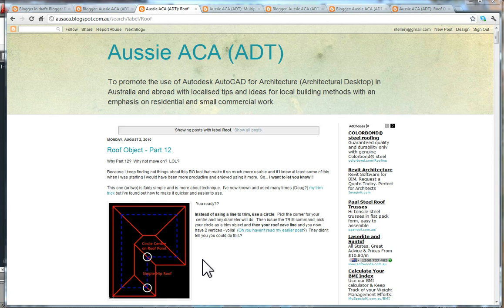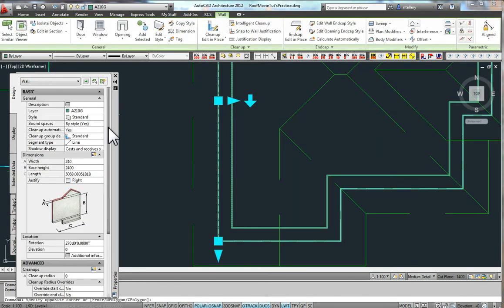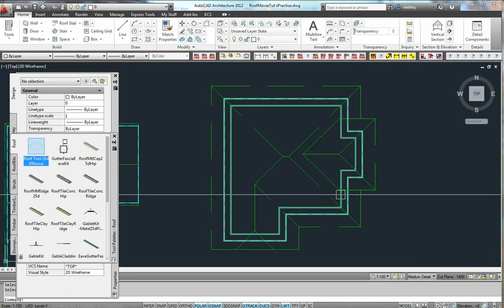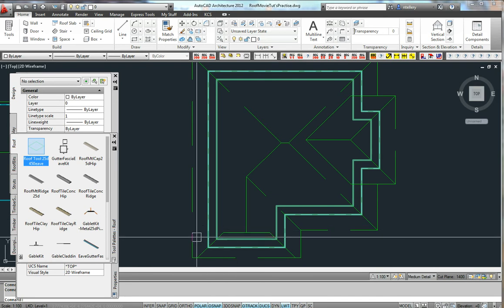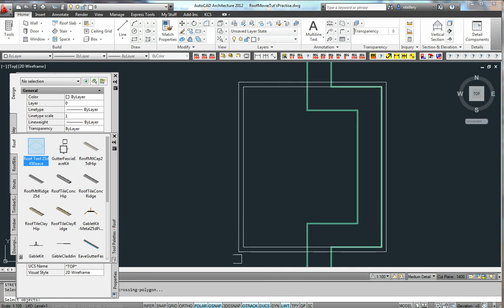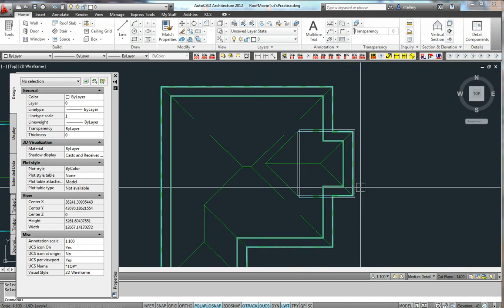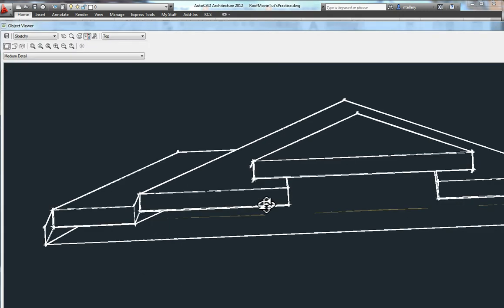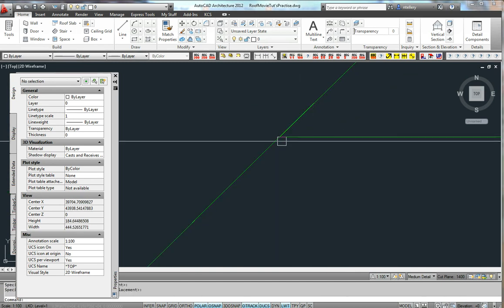ACA RoofObject 2- Gables & Overhangs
The basics of creating gables and some options.
Also how to get the Roof Object to overhang itself ! Top Secret.

for more tips.  See labels at Right to select more on Roof.